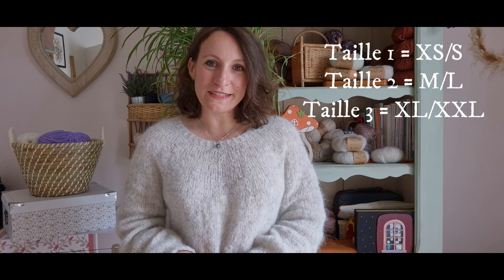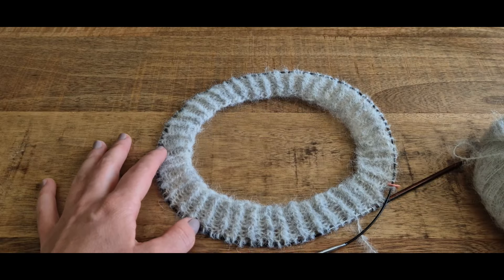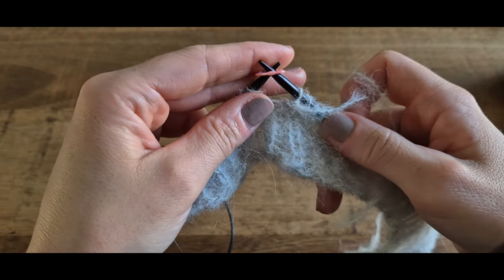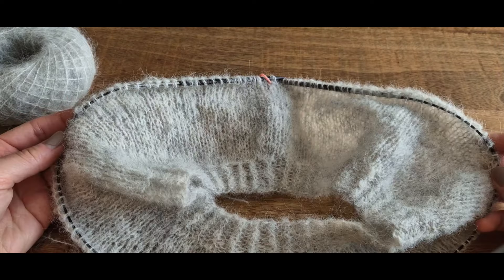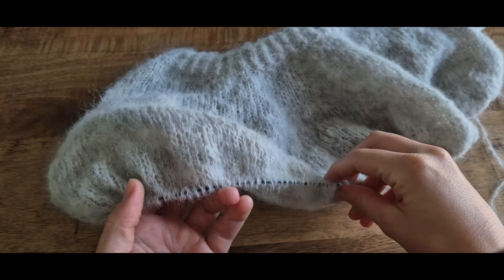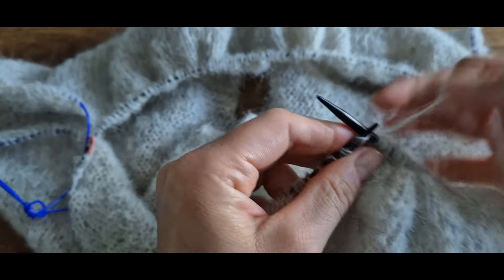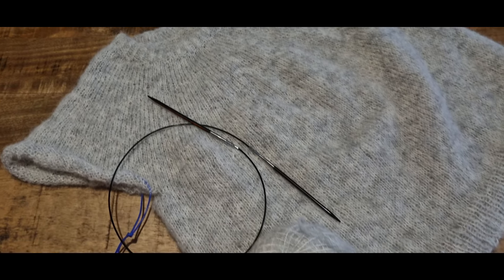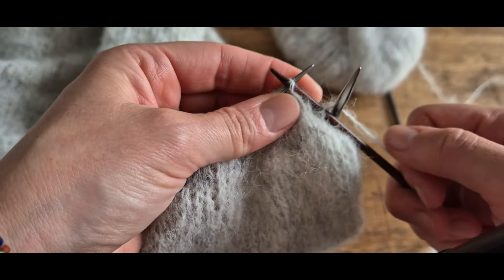Tricoter un pull facile ! - le pull Plume - Tutoriel pas à pas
Bienvenue à tous !
 Le pull Plume - Tutoriel pas à pas

Si vous souhaitez soutenir ma chaîne et mon travail, en m'offrant un café :
Un grand MERCI à tous pour vos cafés !

Le pull Plume - niveau débutant, parfait pour un premier pull en rond !

J'ai tricoté le coloris 35 - gris perle
Tricoté en fil simple, aiguilles 4 mm + 3.5 mm pour les côtes
Echantillon : 20 mailles x 28 rangs = 10 cm en jersey

Mon kit d'aiguilles circulaires interchangeables Pro Romance de Drops, présenté dans la vidéo :

Quantité de pelotes :
Taille 1 = XS/S : 7 pelotes
Taille 2 = M/L : 10 pelotes
Taille 3 = XL/XXL : 13 pelotes

Equivalence en métrage :
Taille 1 : 980 mètres
Taille 2 : 1350 mètres
Taille 3 : 1750 mètres

GUIDE DES TAILLES :
Choisissez la taille 1 (XS-S) si votre tour de poitrine est entre 82 cm et 89 cm
Choisissez la taille 2 (M/L) si votre tour de poitrine est entre 90 cm et 104 cm
Choisissez la taille 3 (XL/XXL) si votre tour de poitrine est entre 105 cm et 118 cm)

Mesure du pull au niveau du tour de poitrine (ouvrage terminé)
Taille 1 : 92 cm
Taille 2 : 112 cm
Taille 3 : 122 cm

Mon tour de poitrine est de 87 cm, je porte la taille 1 avec 5 cm d'aisance
La longueur du pull est adaptable

Bon tricot à tous !